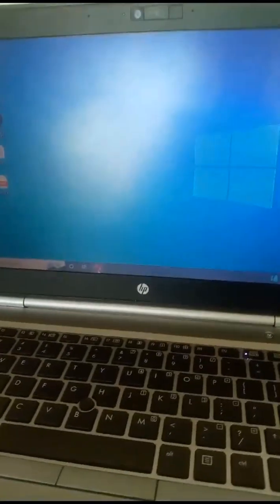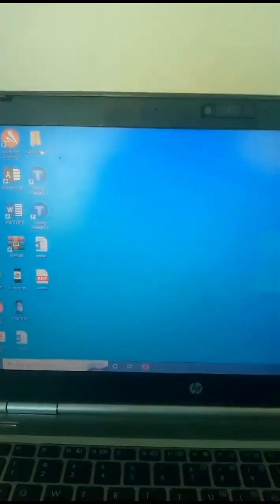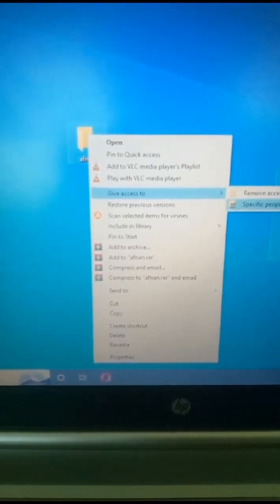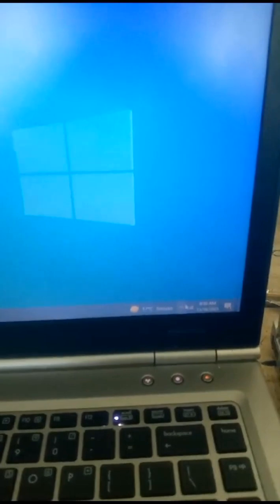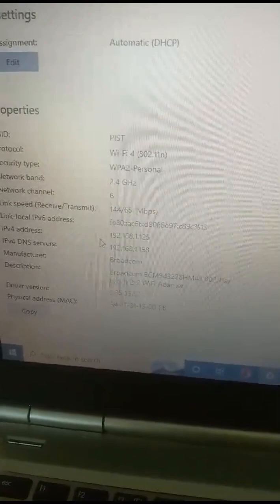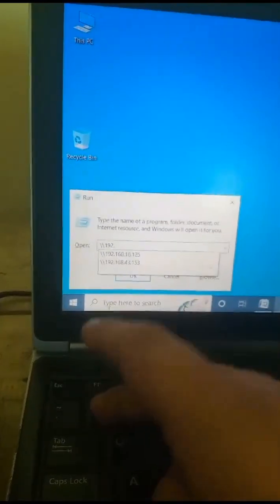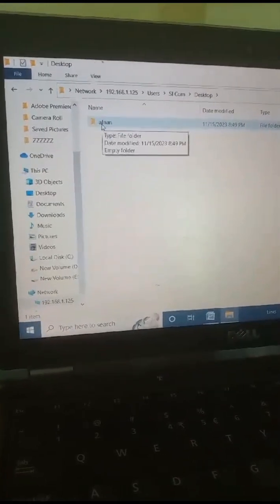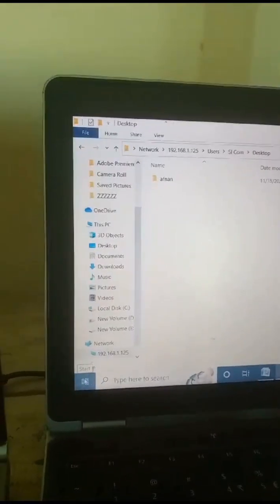How to connect multiple computers through wifi/ hotspot